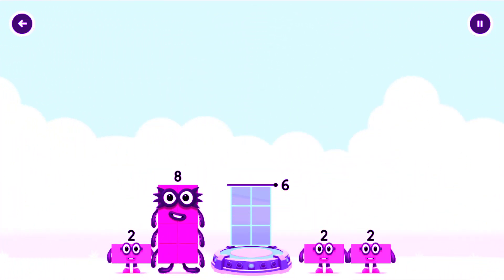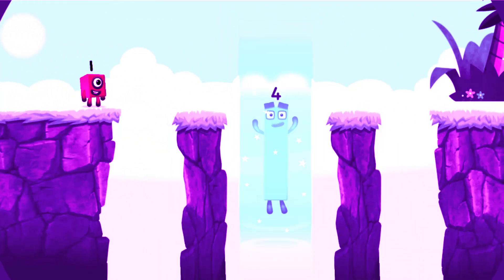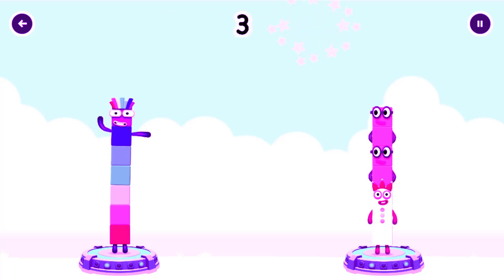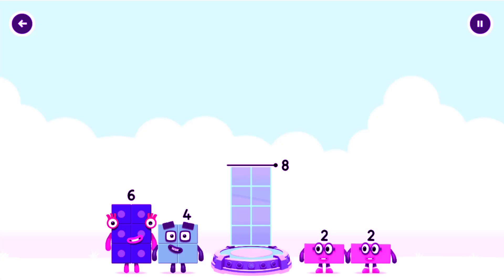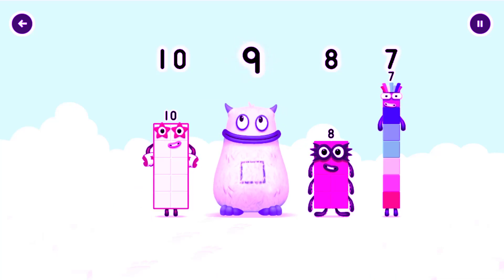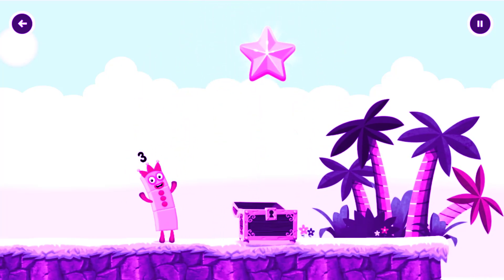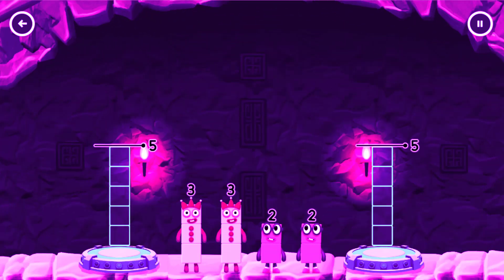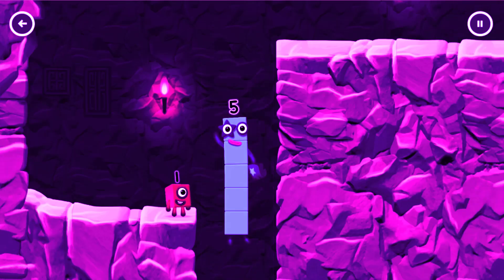Numberblocks Learning Academy #113 - Numberblocks 10 1 8 - Numberblocks Magic Run -Numberblocks Game